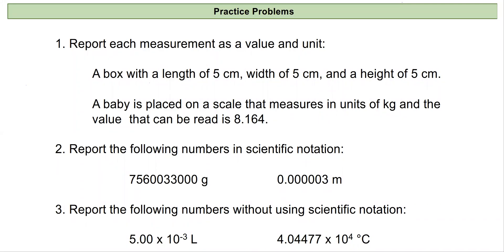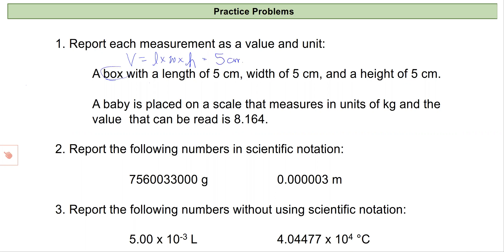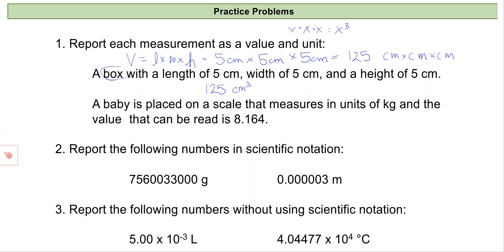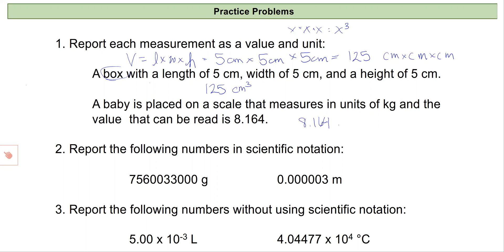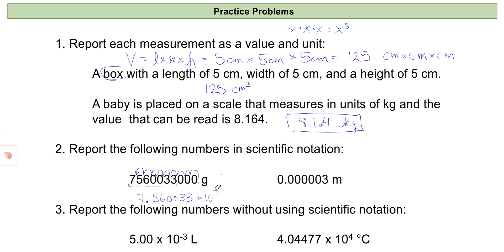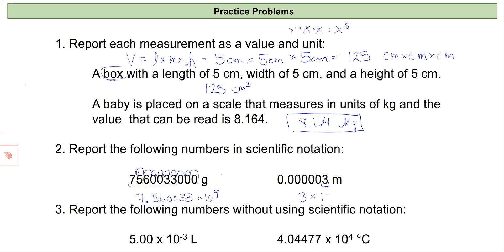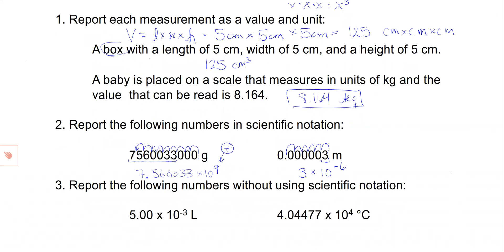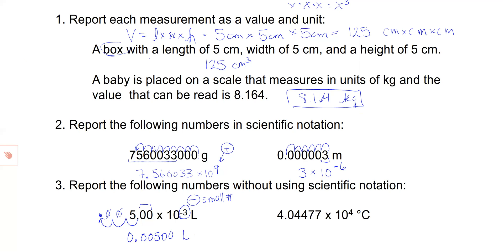Chem 121 Lecture 1C Example: Scientific Notation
Solutions to example problems using scientific notation.